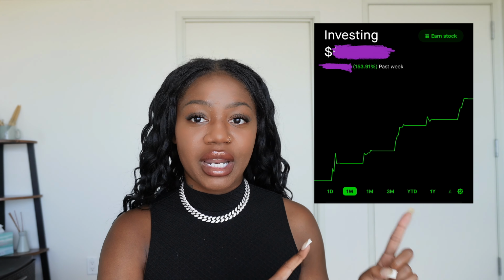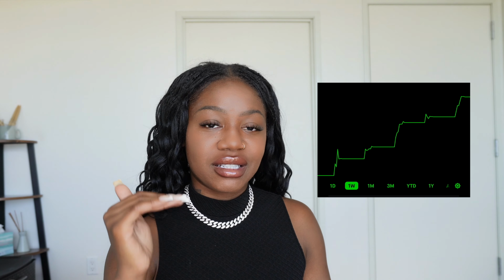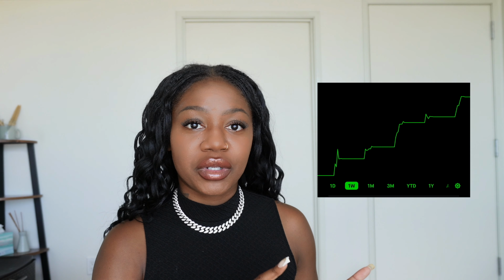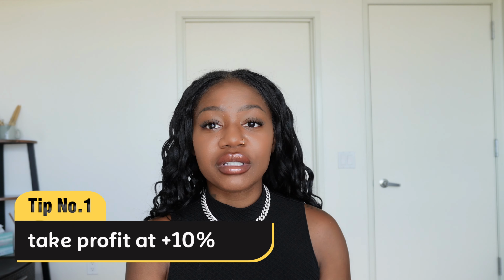Stair Step Your Way to Trading Success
Sign up, deposit at least $1, and get up to 15 FREE stocks with MooMoo

I use as my Forex Broker!

Start saving & investing for your future! If you use my link to sign up and make your first $5+ investment, Acorns will drop $5 into your Acorns Invest account!

00:00 profitable trading
01:25 take profit
03:30 scaling in
04:20 patience
04:55 never do 0DTE
07:50 swing overnight